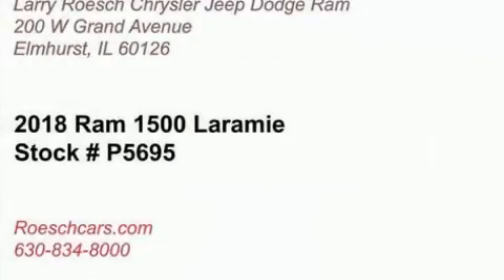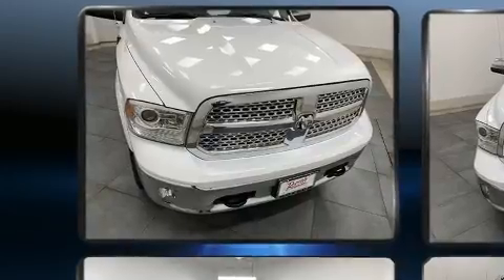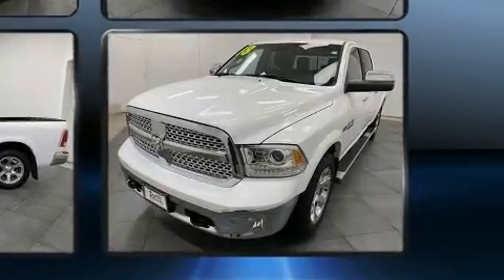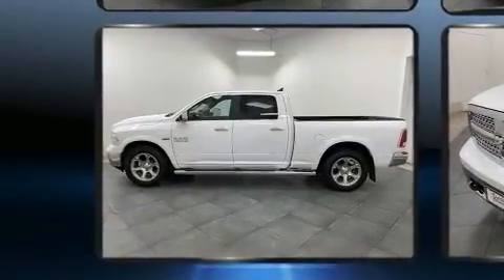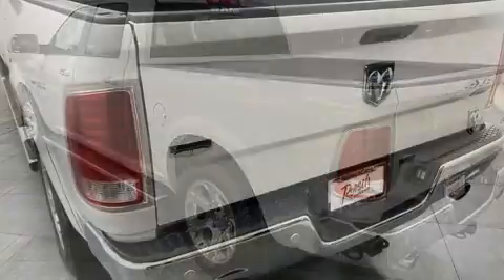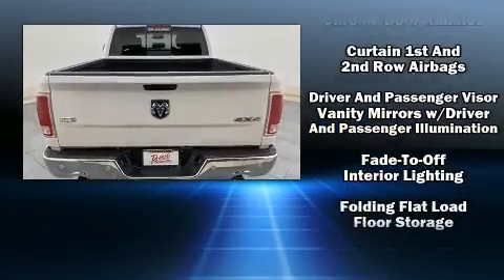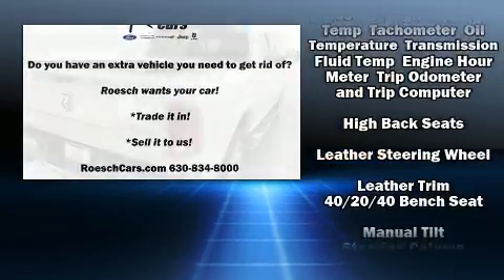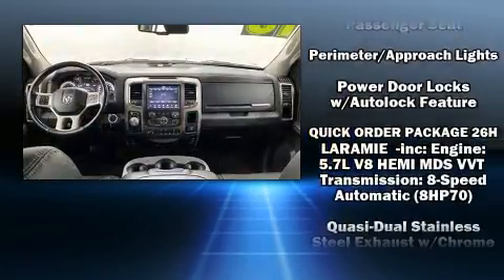2018 Ram 1500 Laramie in Elmhurst, IL 60126-1136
Climb inside the 2018 Ram 1500 All of the following features are included: a rear step bumper, an automatic dimming rear-view mirror, automatic dimming door mirrors, heated and ventilated seats, turn signal indicator mirrors, skid plates, and cruise control. Features such as automatic climate control and leather upholstery prove that economical transportation does not need to be sparsely equipped. Power adjustable pedals allow the driver to optimize his or her driving position, enhancing visibility, comfort and safety. Passenger security is always assured thanks to various safety features, such as: dual front impact airbags, head curtain airbags, traction control, brake assist, a security system, an emergency communication system, and 4 wheel disc brakes with ABS. With electronic stability control supplementing mechanical systems, you'll maintain precise command of the roadway. You will have a pleasant shopping experience that is fun, informative, and never high pressured. Please don't hesitate to give us a call.